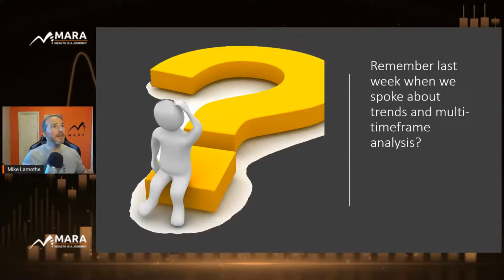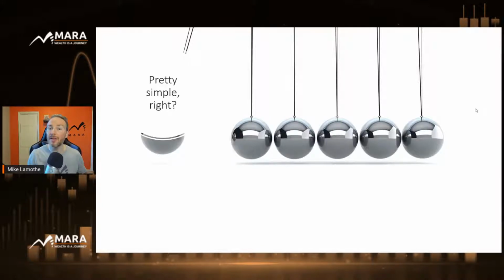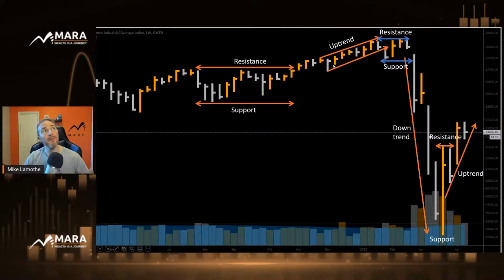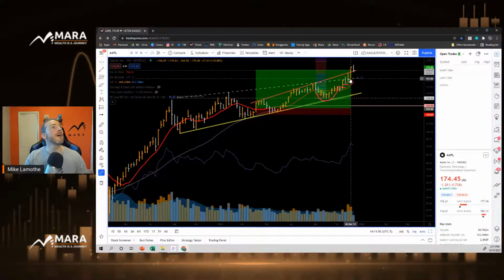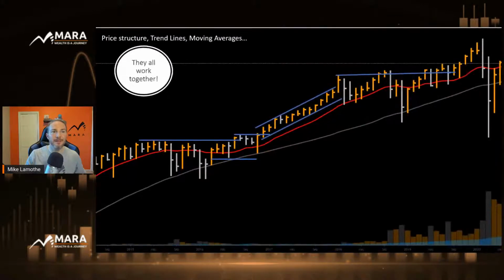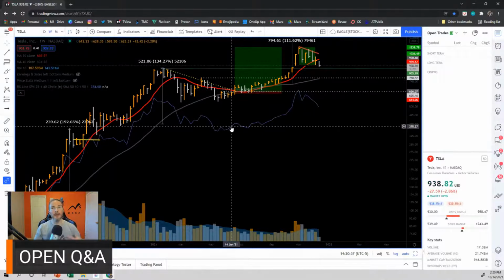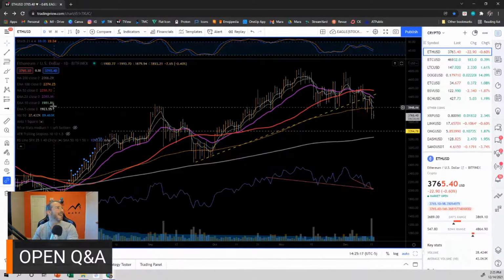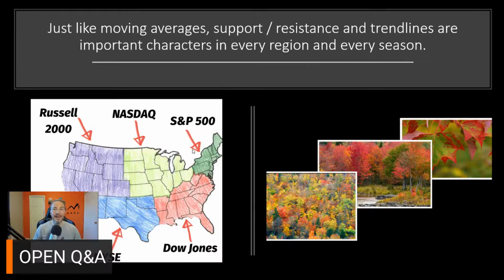Support and Resistance Basics. Chart Reading Made Simple.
Support and resistance are key for reading charts. This live stream will give you the basics you need to help you get started.

Price has memory! When price drops to a certain level its been before and buyers step in, this one type of support in action!

This live stream helps you find, understand, and accurately discover 'support and resistance' at:
+Price structure
+Trend lines
+Multi-time frame analysis
+Moving averages
+Psychological levels